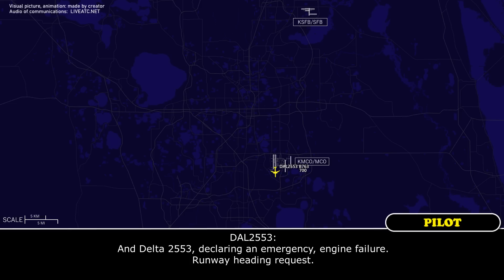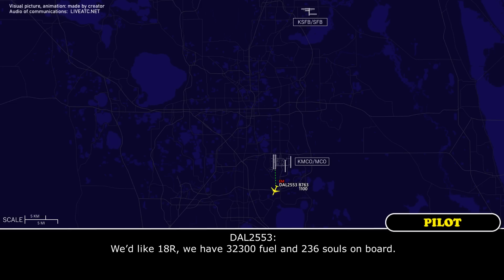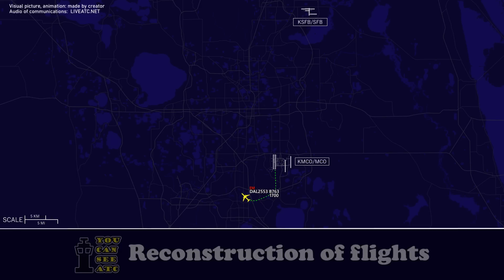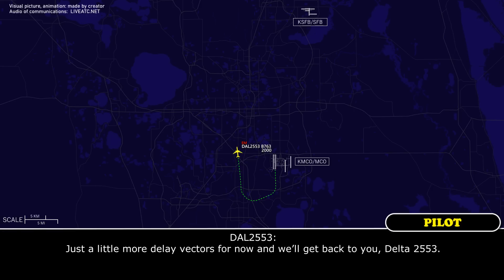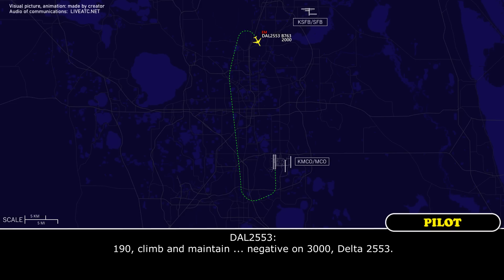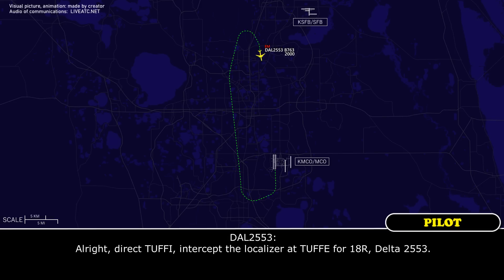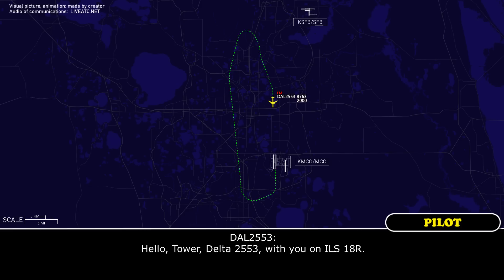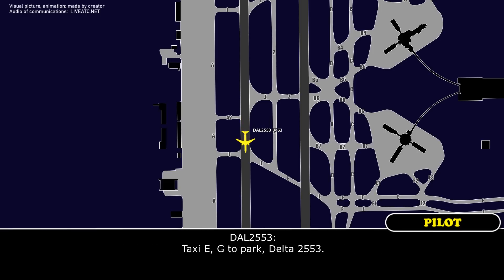Engine failure shortly after takeoff. Delta Boeing 767-300 returned to Orlando. Real ATC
THIS VIDEO IS A RECONSTRUCTION OF THE FOLLOWING SITUATION IN FLIGHT:

03-JAN-2023. A Delta Air Lines Boeing 767-300 (B763), registration N171DZ, performing flight DAL2553 / DL2553 from Orlando International Airport, FL (USA) to Atlanta Hartsfield-Jackson International Airport, GA (USA) shortly after departure declared an emergency, reported left engine failure and requested return to Orlando International Airport.

Timestamps:

00:00 Description of situation
00:17 Delta 2553 declared an emergency
00:37 The crew contacted Departure controller
01:53 The pilots contacted Approach controller
04:14 DAL2553 contacted Tower
04:40 Landing

HOW I DO VIDEOS:
1) I monitor media, airspace, looking for any non-standard, emergency and interesting situation.
2) I find communications of ATC unit for the period of time I need.
3) I take only phrases between air traffic controller and selected flight.
4) I find a flight path of selected aircraft.
5) I make an animation (early couple of videos don’t have animation) of flight path and aircraft, where the aircraft goes on his route.
6) When I edit video I put phrases of communications to specific points in video (in tandem with animation).
7) Together with my comments (voice and text) I edit and make a reconstruction of emergency, non-standard and interesting situation in flight.